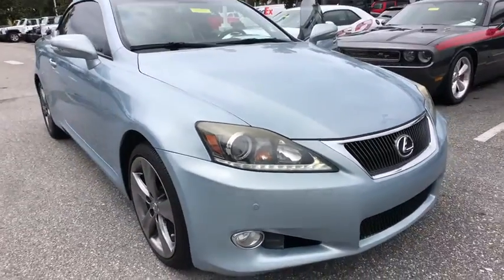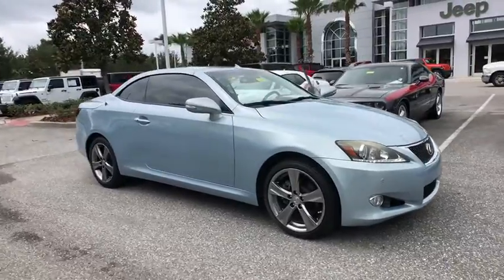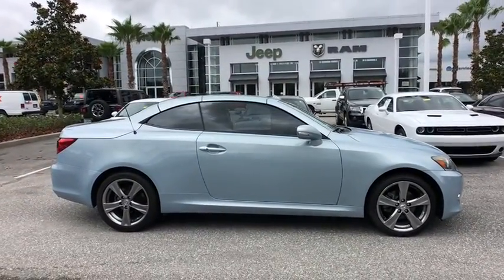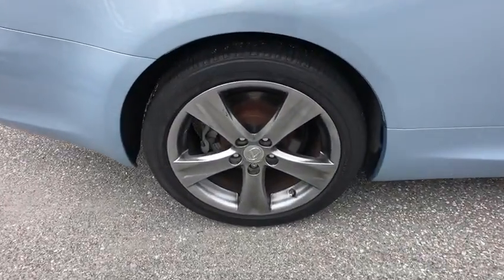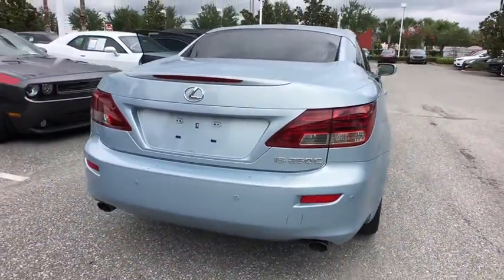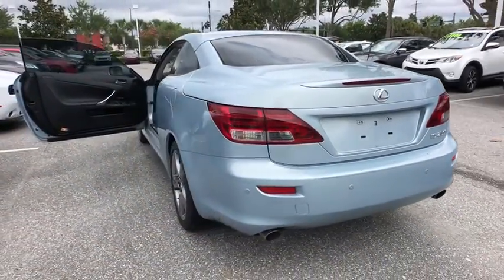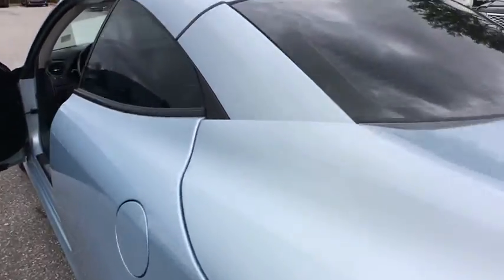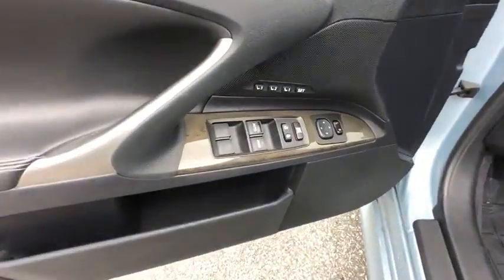2012 Lexus IS 250C Orlando, Deltona, Sanford, Oviedo, Winter Park, FL C2865P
Great Low Miles **Convertible Top **V6 Engine** Alloy Wheels** CD Changer **Bluetooth** Usb/Ipod Interface** Satellite Radio** Power Front Seats** Rear Spoiler** Power Outlet** Auto-dimming Rearview Mirror **Power Heated Signal Mirrors** Dual-Zone Automatic Climate Control** Homelink** Tilt/ Telescopic Steering Wheel** Cruise Control** Lthr/ Wood Accent Cabin** Keyless Start/ Entry **